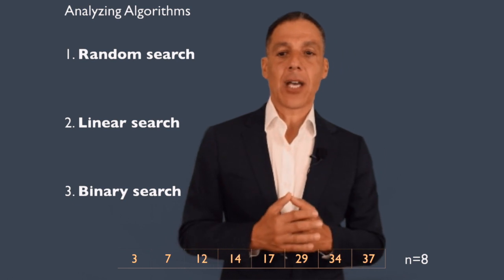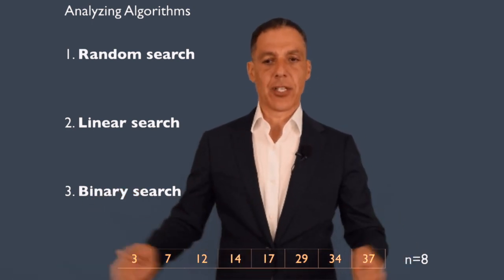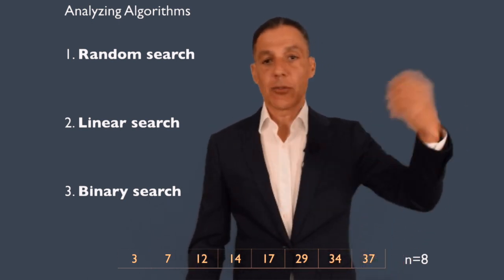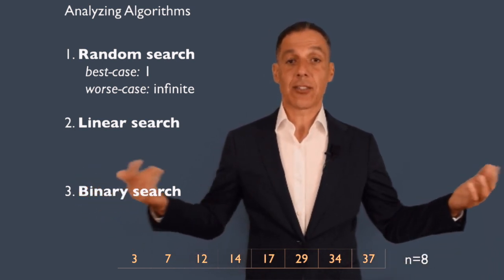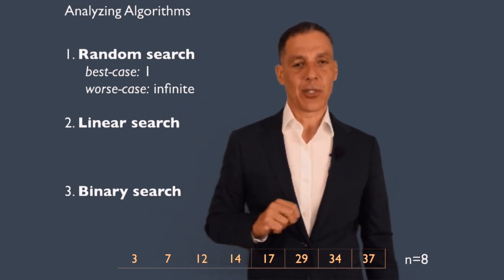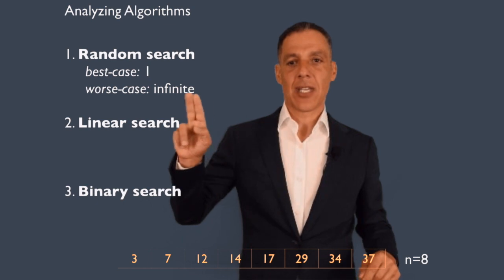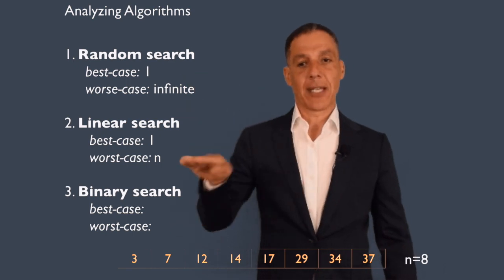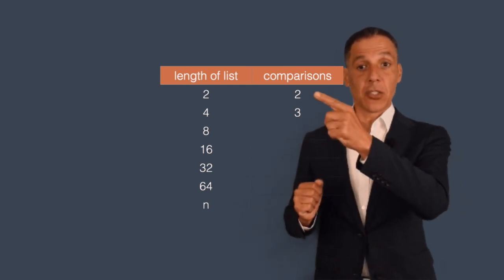Data analysis: searching: linear and binary search